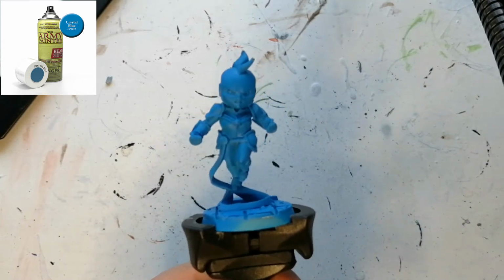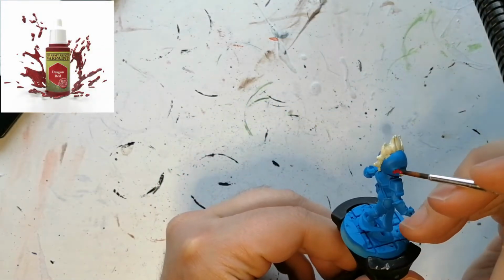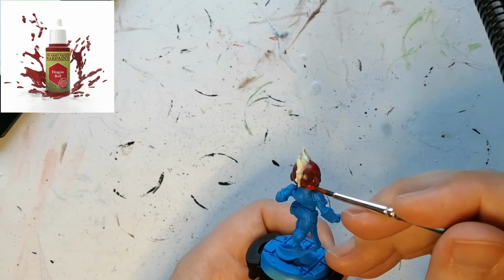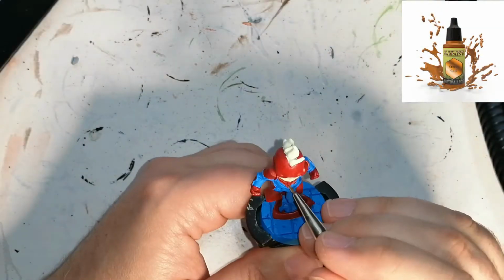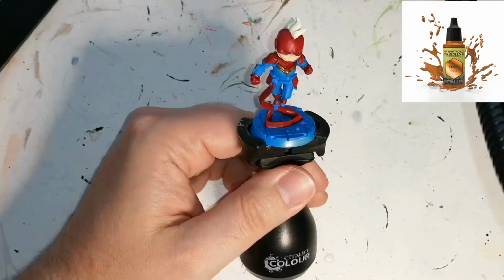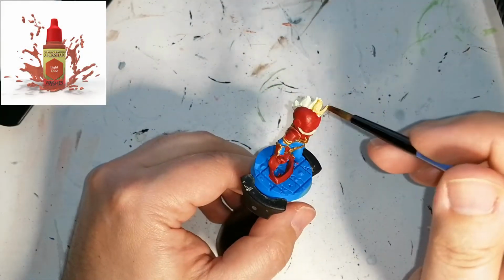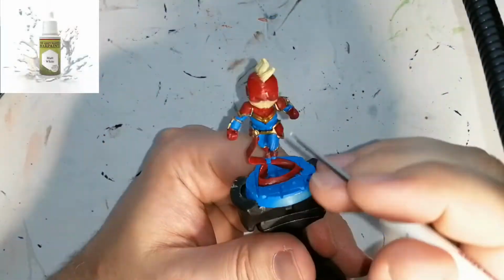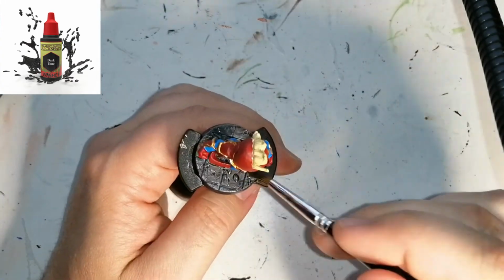Painting Marvel United Ep.1 - How to Paint Captain Marvel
In this first Episode of the Marvel United painting series I start off by painting Captain Marvel.